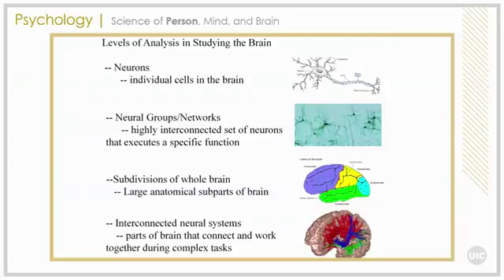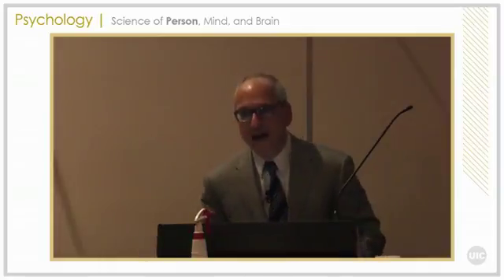video 6XlUM7loXON 22 48 720x406